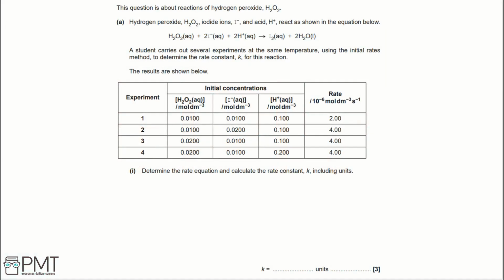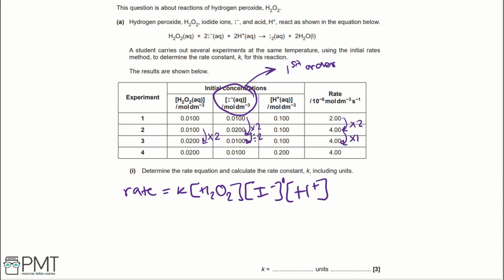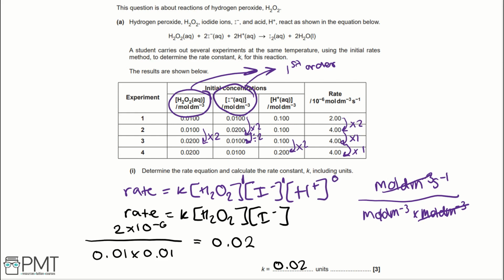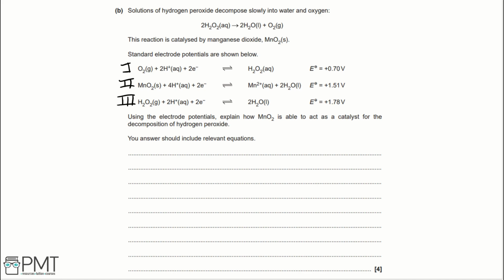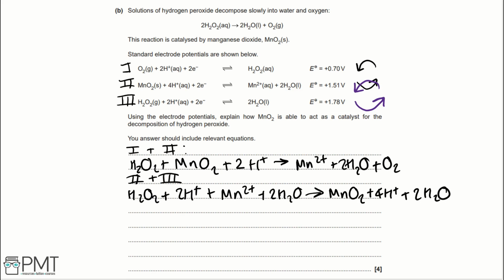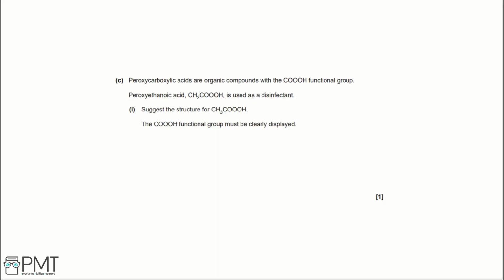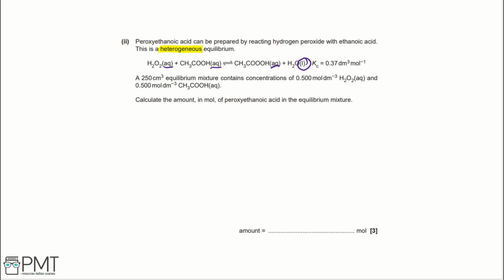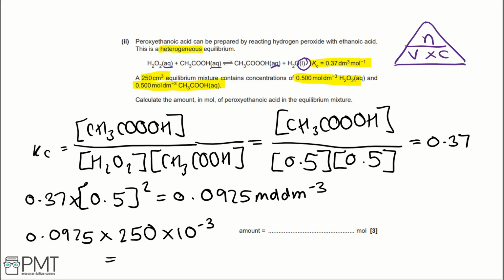Practicals - Q8 | Chemistry A-Level | PMT Education